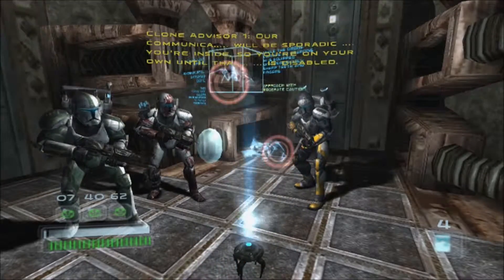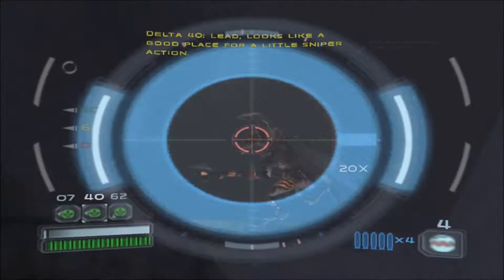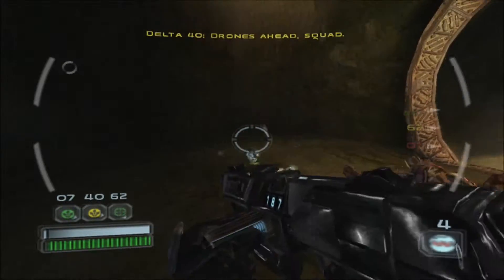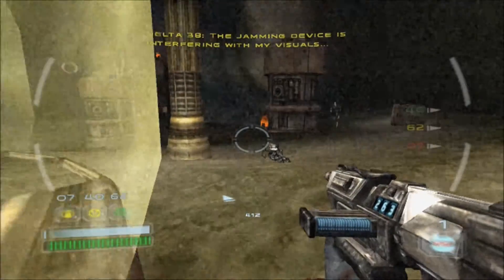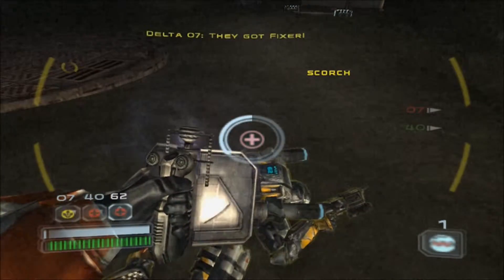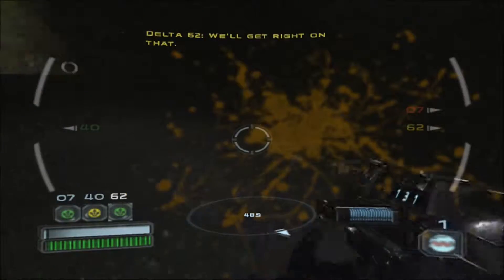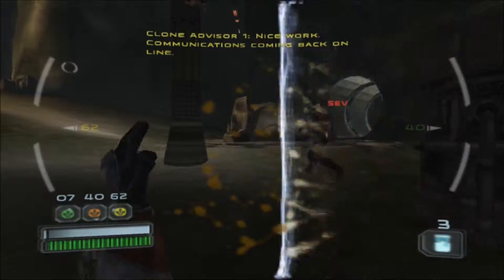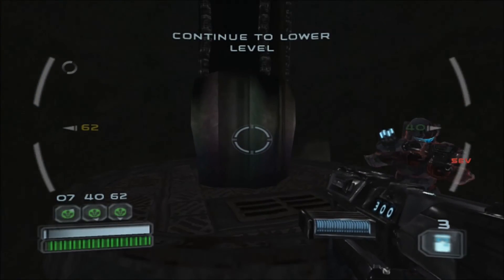star wars republic commando part 4 into the hive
this is MrSteven156 and not my best shooting recorded